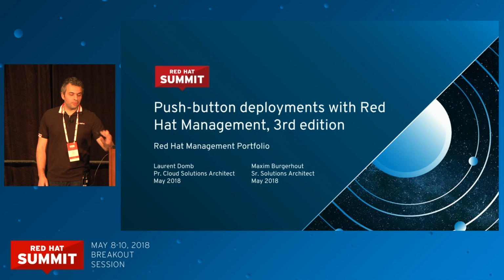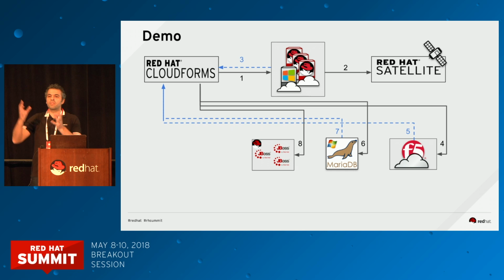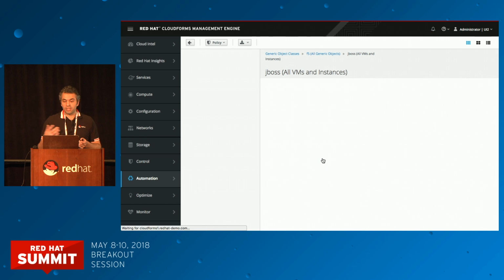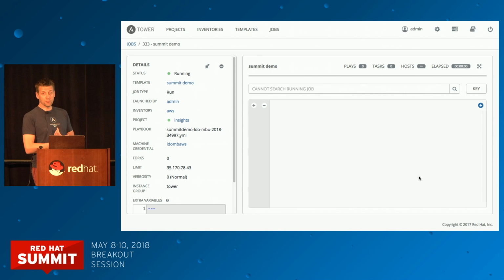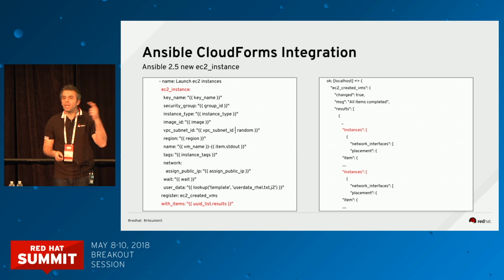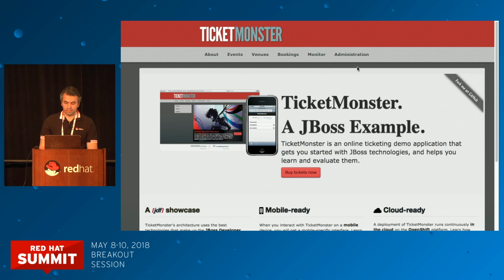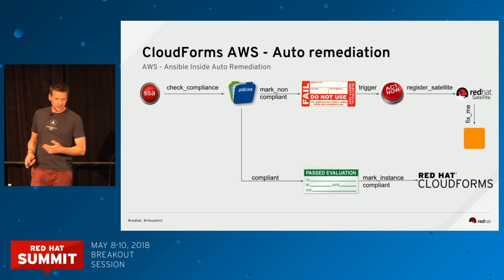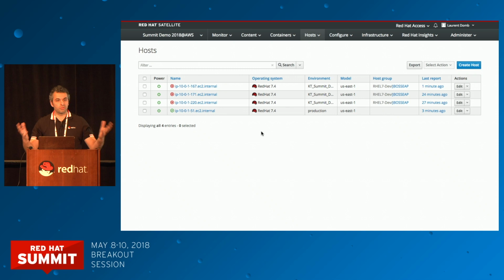Push-button deployments with Red Hat Management, 3rd edition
Learn how to use the natively integrated Red Hat management portfolio to improve efficiency, automation, and overhead. In this session, Maxim Burgerhout and Laurent Domb, Red Hat, show how Red Hat CloudForms, Red Hat Ansible Tower, Red Hat Satellite 6, and Red Hat Insights can be used to deliver and retire multi-tier applications at scale using integrated Red Hat management components. Learn potential out-of-the-box capabilities, as well as what's needed to build custom automation. You'll gain a new understanding of how to use Red Hat Management tools to solve real-world problems.